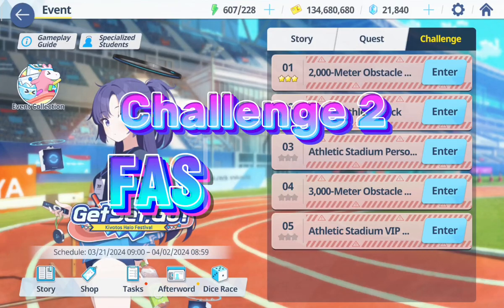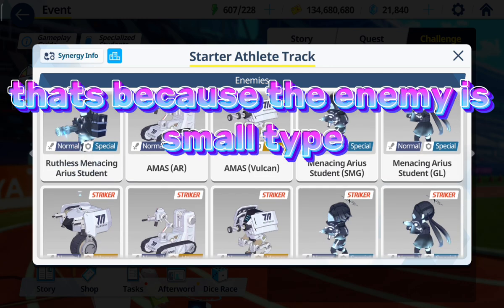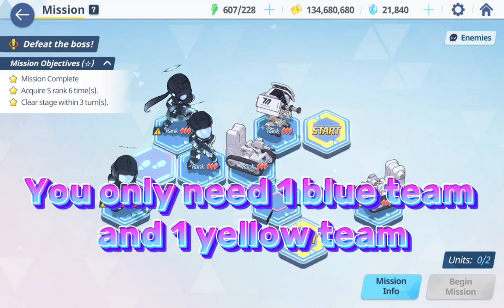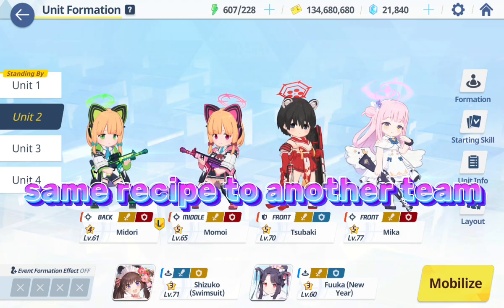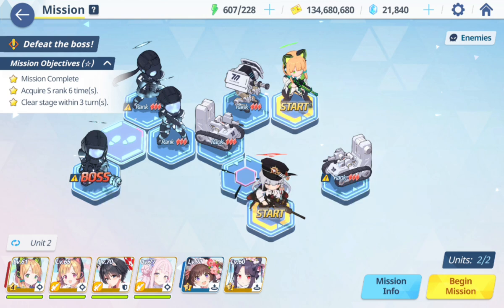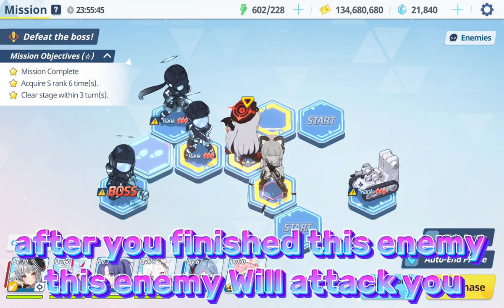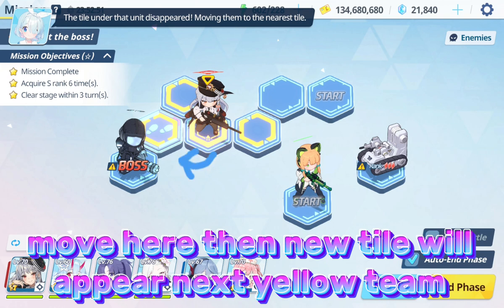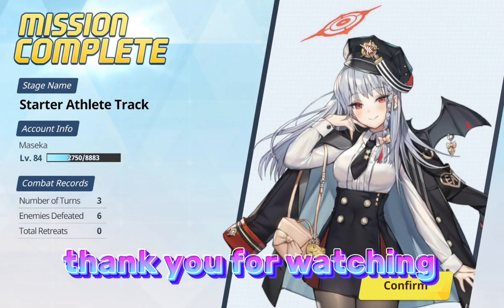[Blue Archive] Challenge 02 Guide Within 80 sec.